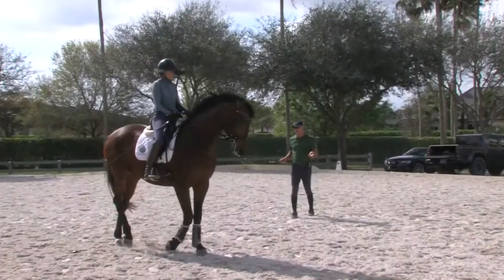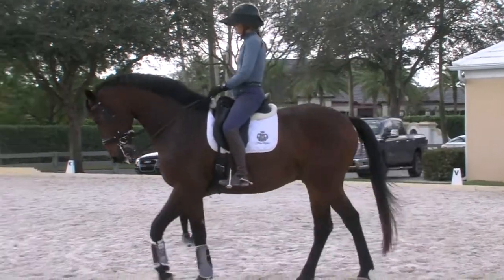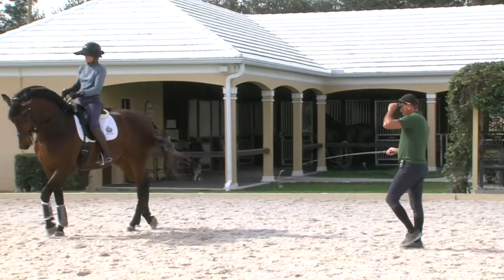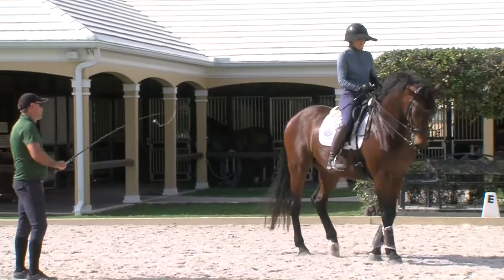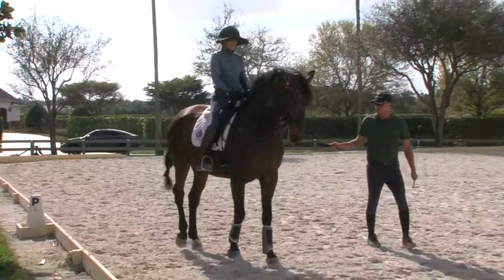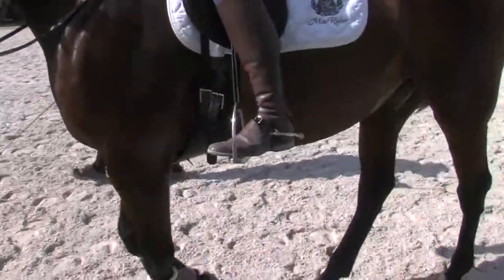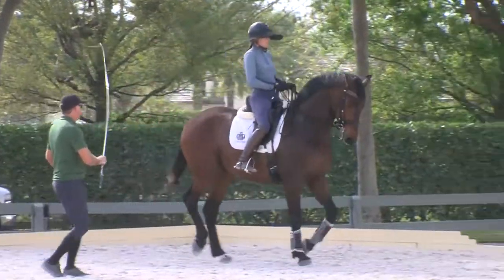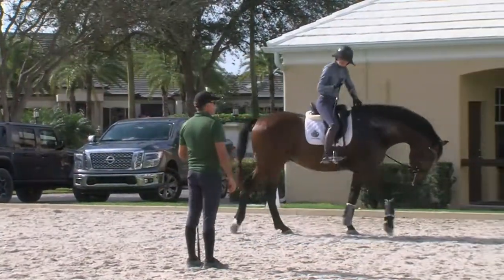Imitator on his way to GP ,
Imitator progressing to GP level
Collection training Claudio Oliveira Lesson 7 Febr 13 2021